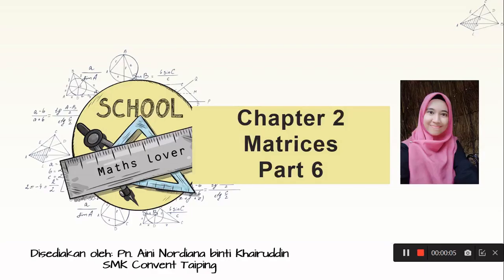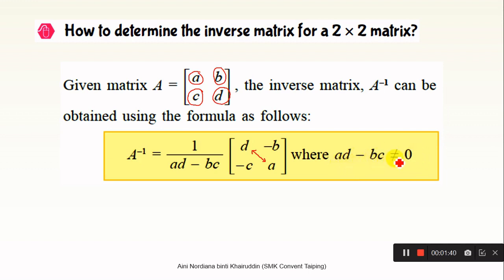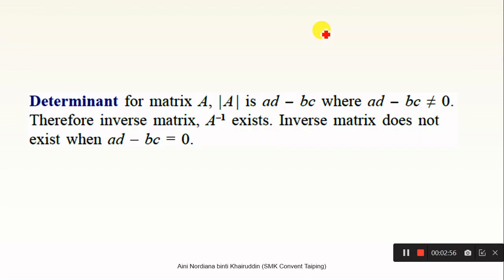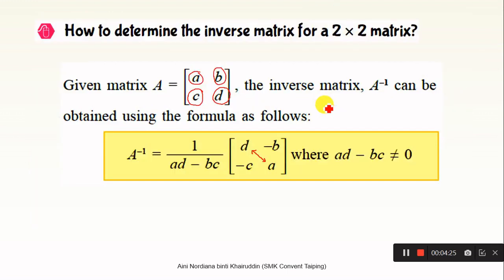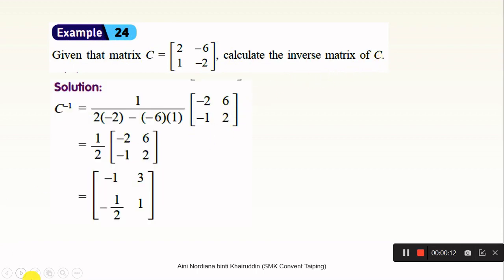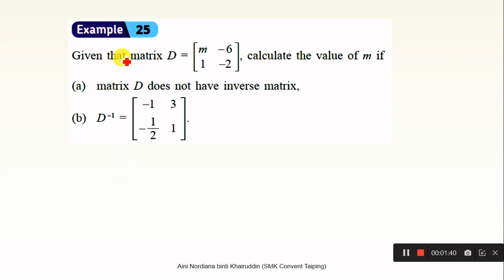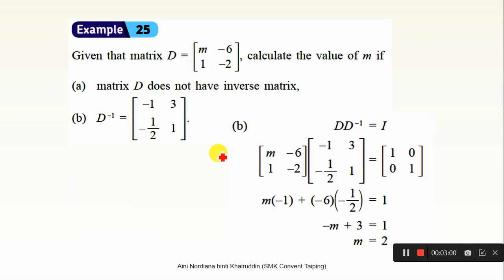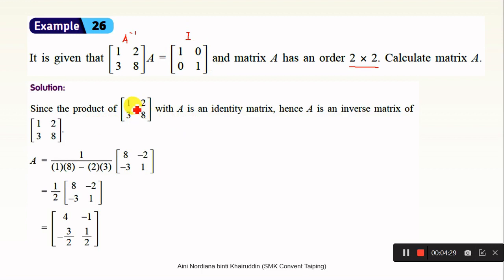Chapter 2 - Part 6